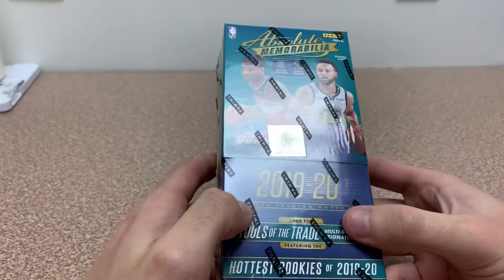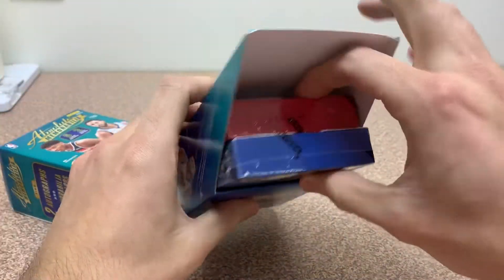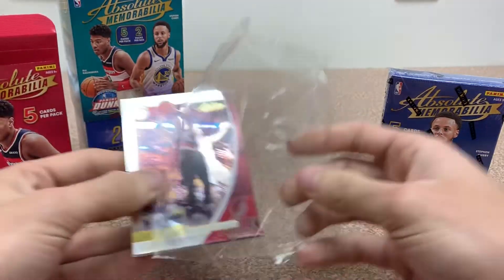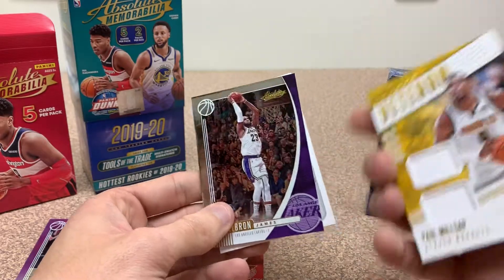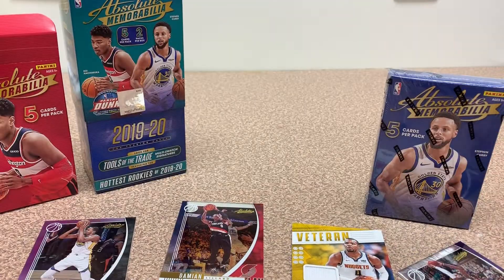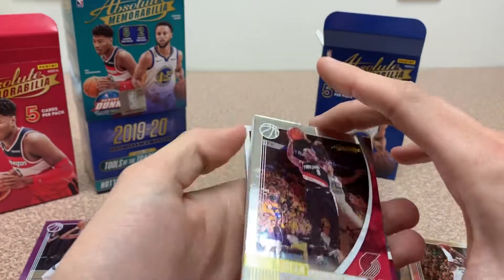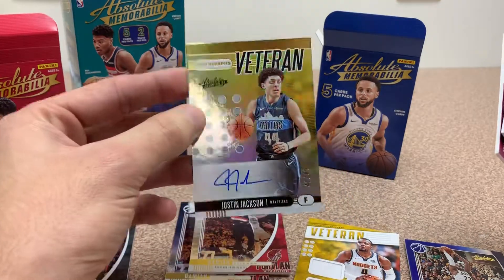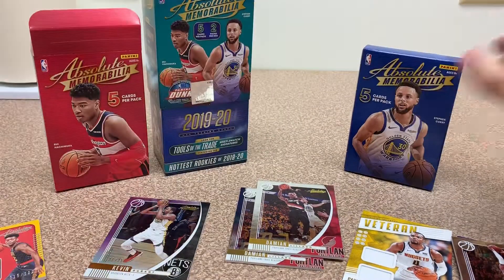2019 Panini Absolute Memorabilia Basketball Hobby Box. 4 Hits!!! Lebron, Luka!!!